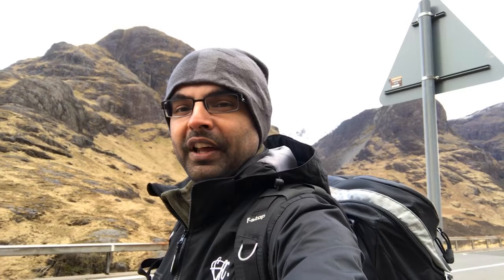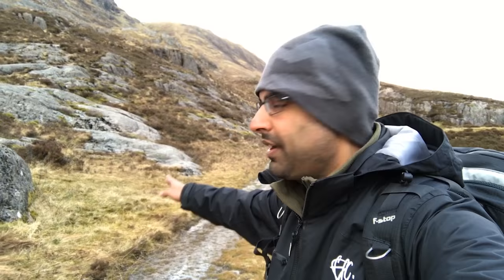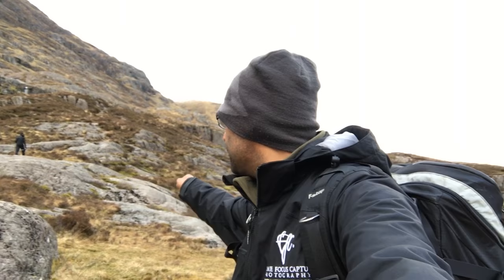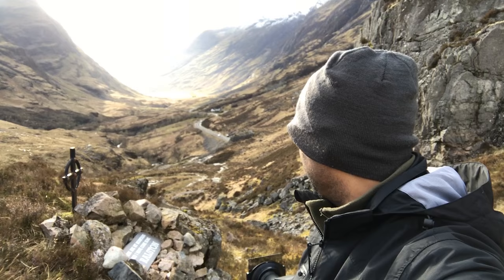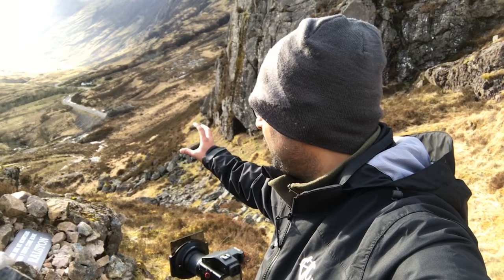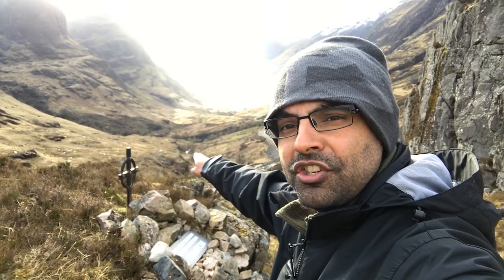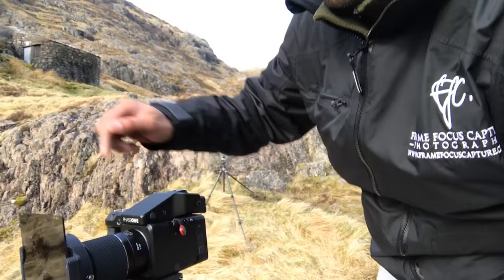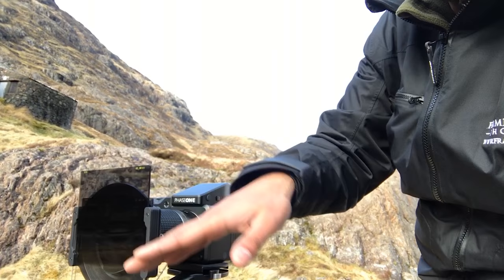Scotland Landscape Photography - Ralston Cairn, Glen Coe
I was in Glen Coe (again!) last week and thought I would let you all see how to find the Ralston Cairn that I often get asked about. Hopefully this will help those that still haven’t found it or are visiting Scotland in future.

I also share the story behind the Cairn, that Ralston’s family shared with me and have allowed me to share on. The story on my website is still visited by hundreds of people very regularly each week looking to find more information about the cairn.

“These are my mountains, and I have come home” - Ralston

Image Details:

Ralston Cairn (5:36)
28mm | 1/6s | f14 | ISO 50
0.6 ND Hard Grad & 0.6 ND Soft Grad

Light & Shadows Hillside (5:44)
240mm | 1/40s | f16 | ISO 50

Valley Light (13:12 )
240mm | 1/25s | f16 | ISO 50